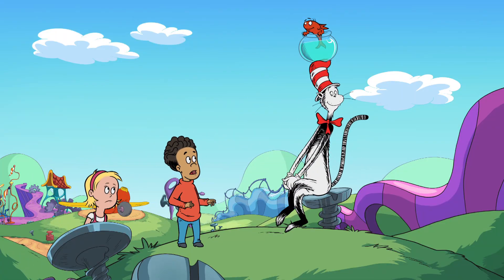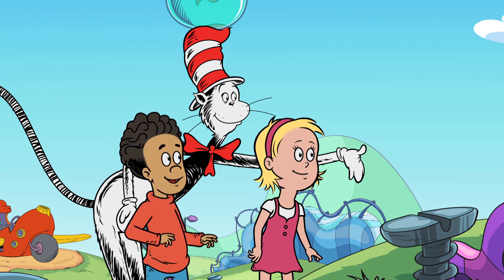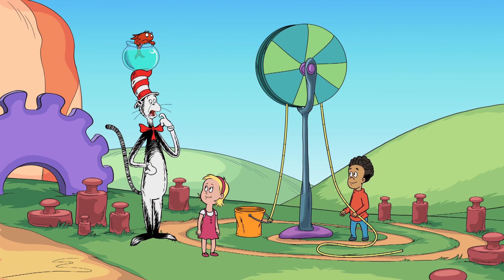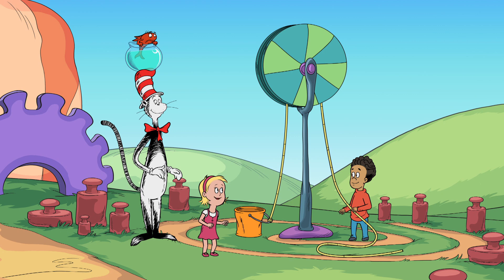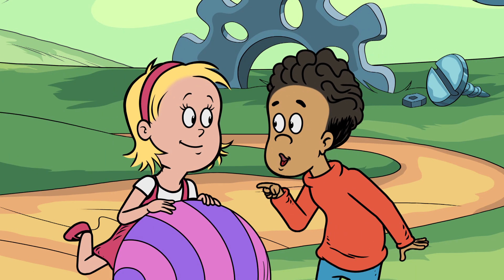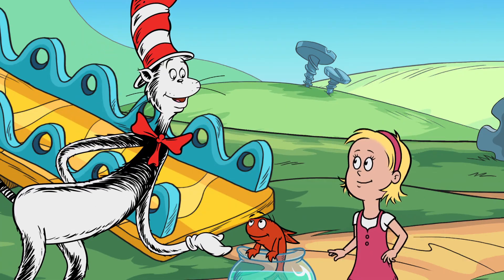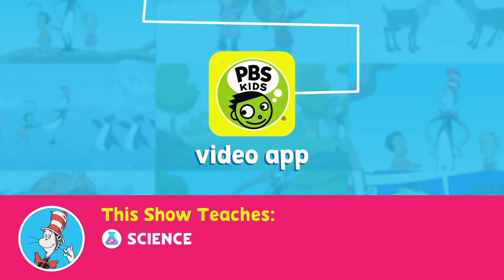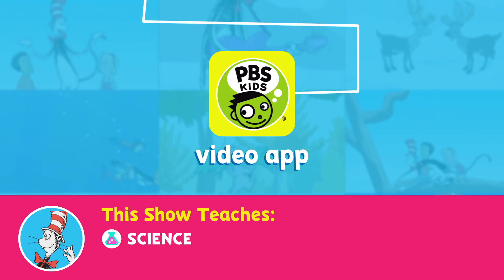THE CAT IN THE HAT KNOWS A LOT ABOUT THAT! | There's More Than One Way to Move Something | PBS KIDS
Watch full episodes and play Cat in the Hat games

If you use a pulley, roll something along, or slide it, you can move things without using lots of muscle strength.